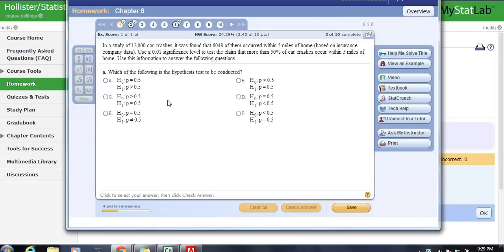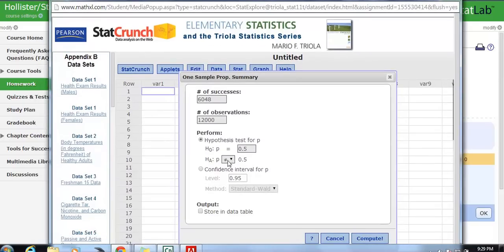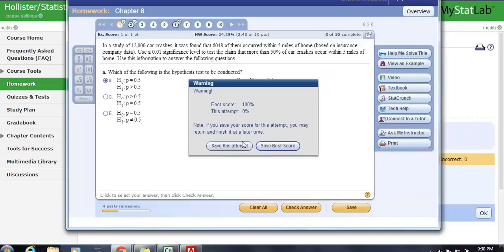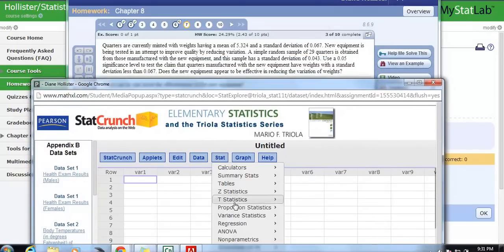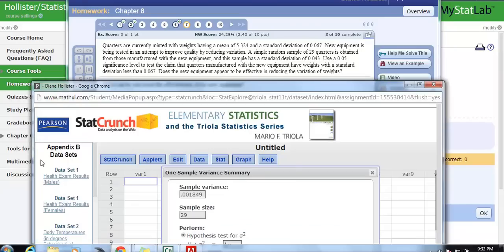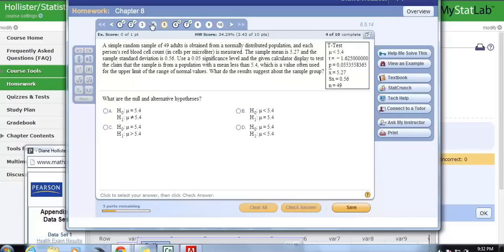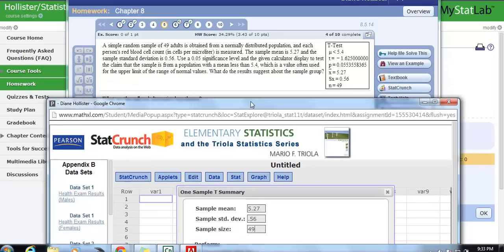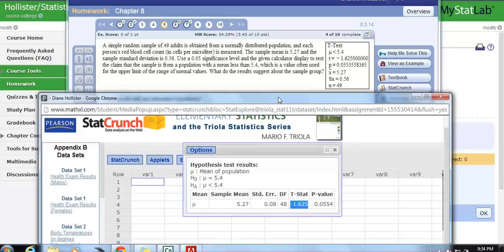StatCrunch Chapter 8 Homework